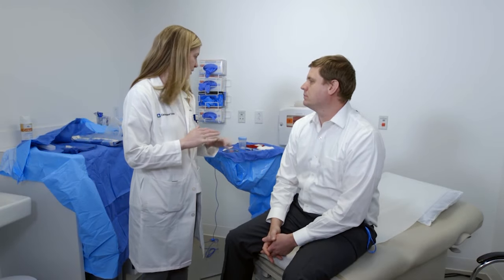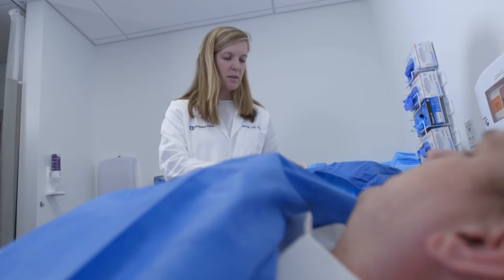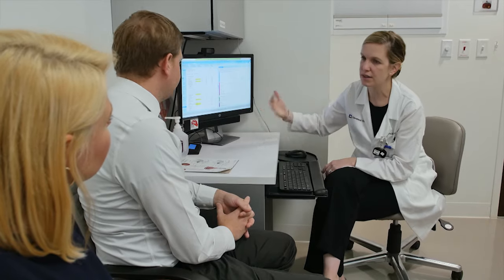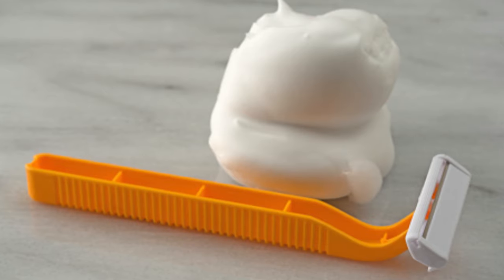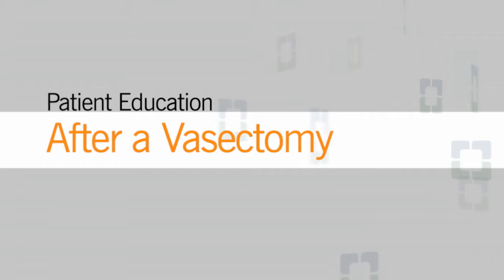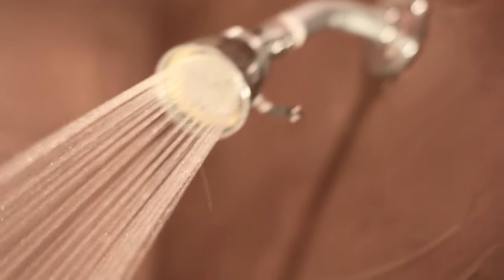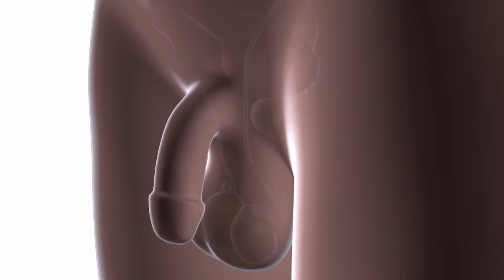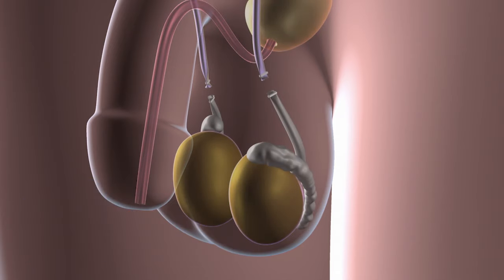What Is a Vasectomy?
Vasectomy offers many advantages as a method of birth control. Vasectomy is a simple, safe procedure designed to make a man permanently sterile, or unable to father a child.